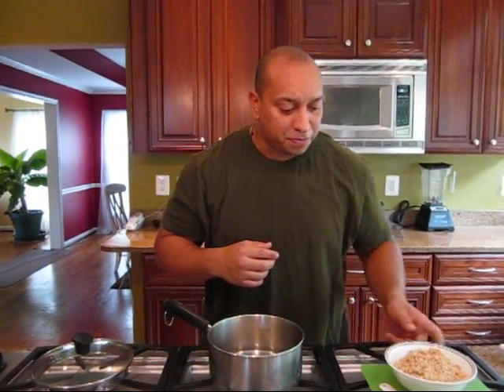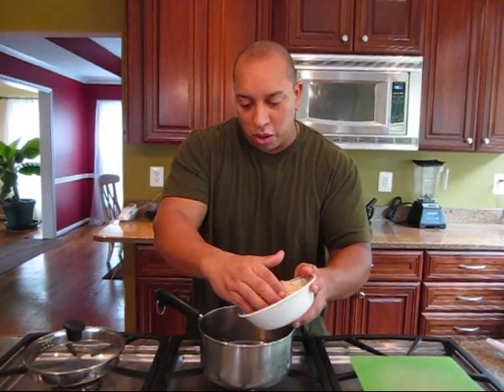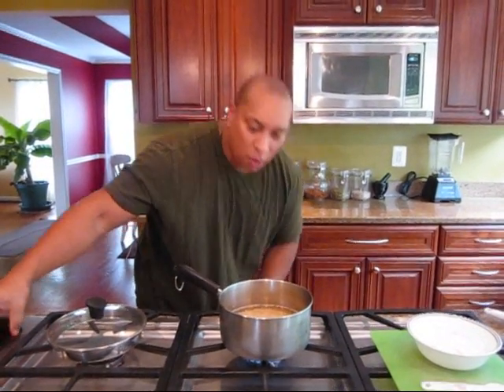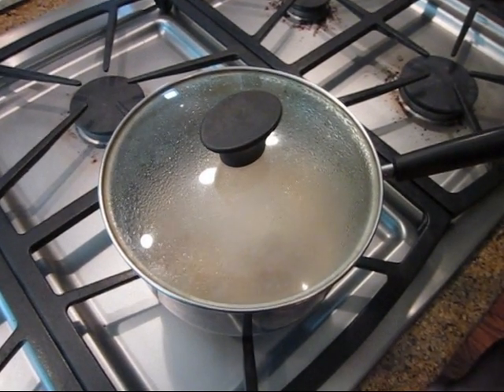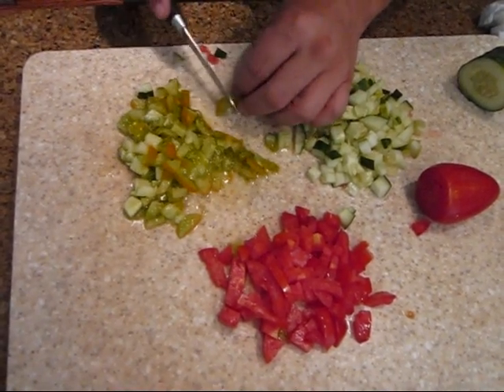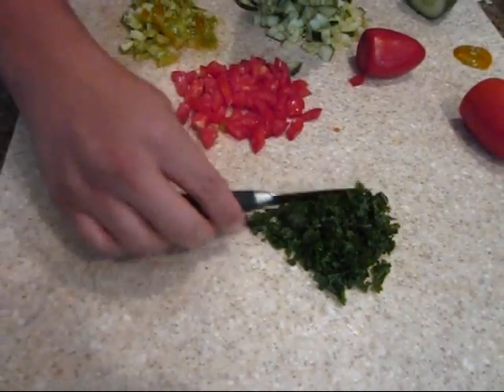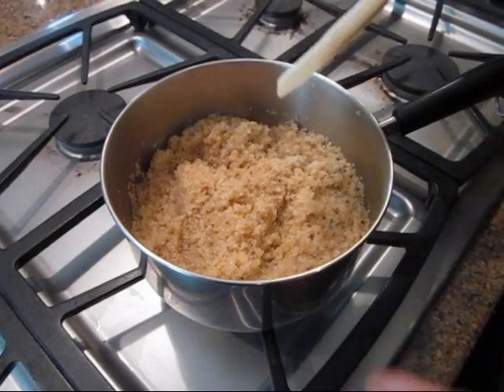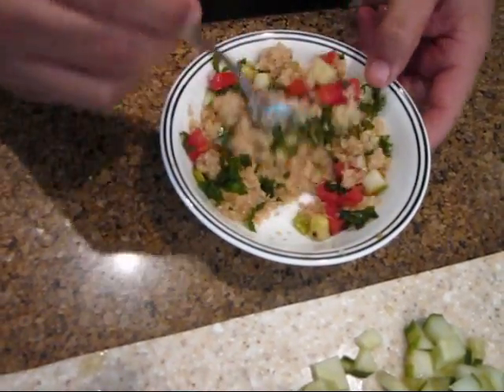Quinoa with Fresh Veggies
Here is one of the choices of food that we eat when we are not eating a raw dish.

Quinoa is a seed from a dark leafy vegetable that is in the same family as swiss chard and spinach. Because of it's taste and texture it is grouped with the grains. Also it's the only grain that is considered a complete protein.  Thank you for all your support. Much Love